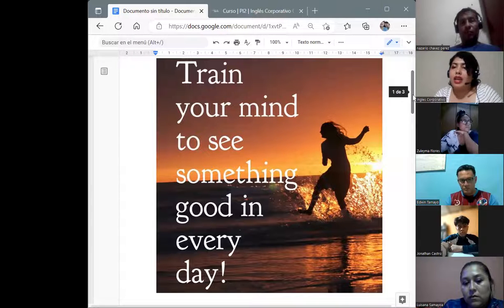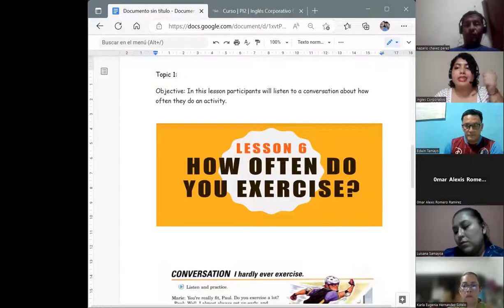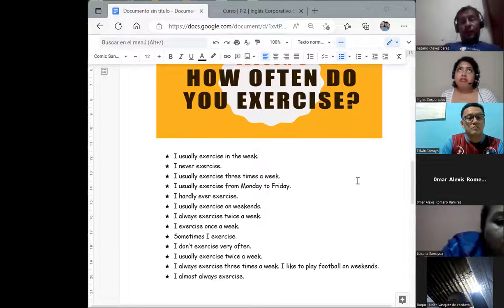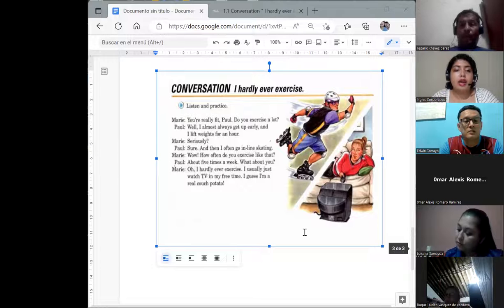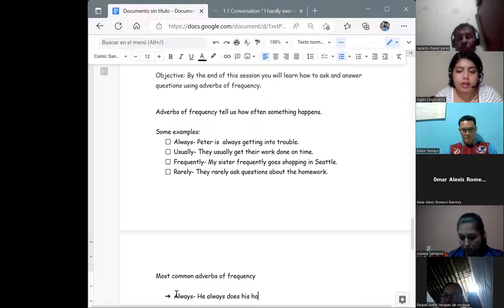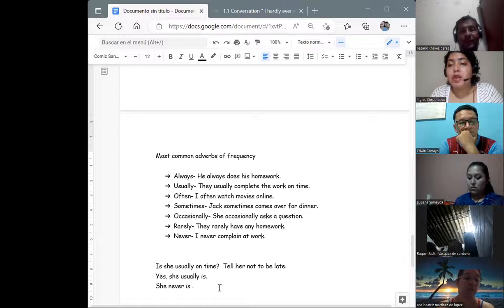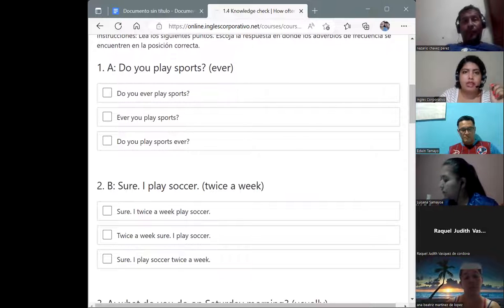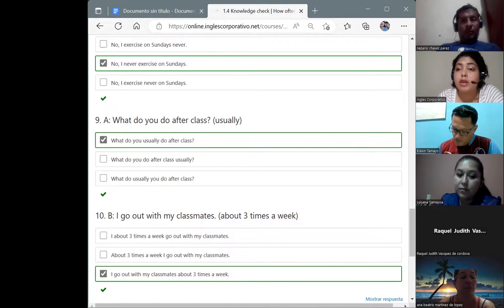Session 1-13/03/2023-PI2-01-8-9-PM-03-23-Chavarria-Adverbs of frequency.